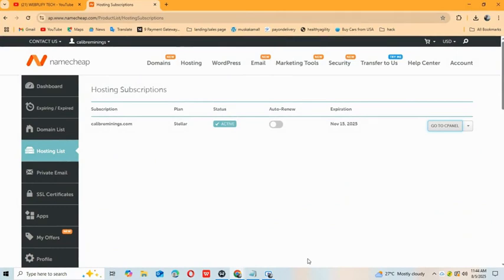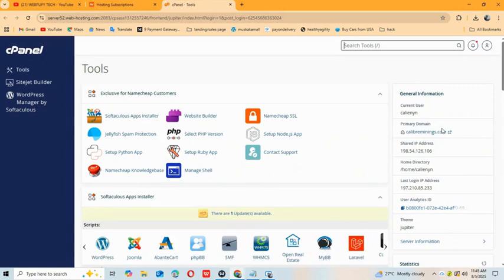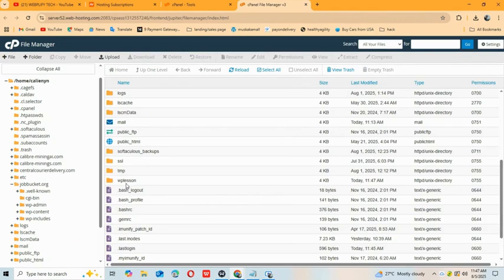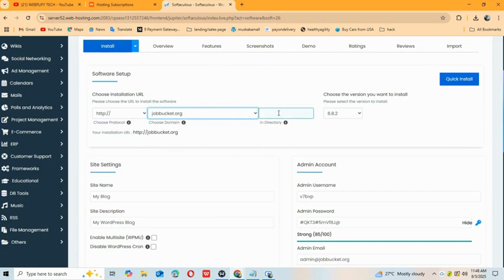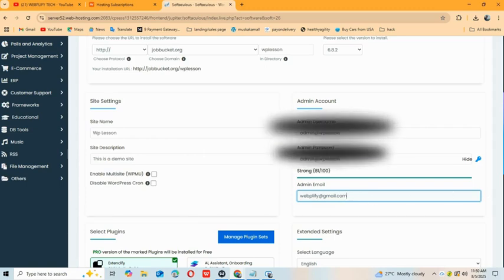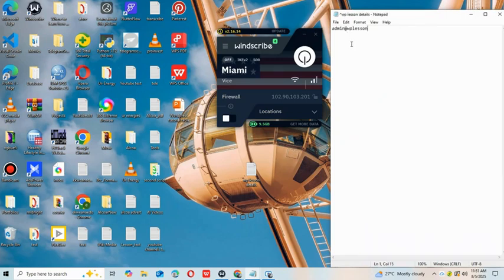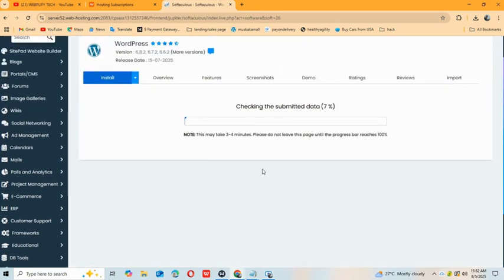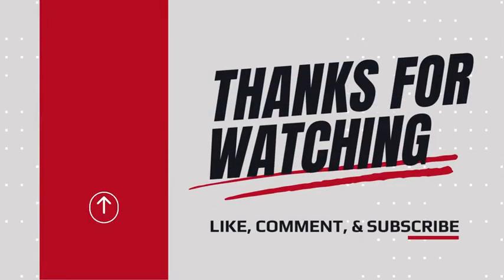How to install WordPress to your cpanel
This video guide is a step by step process of installing WordPress to your website using cpanel.